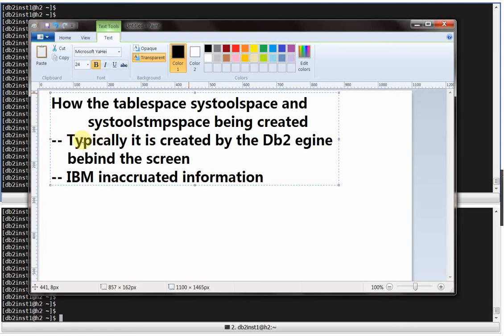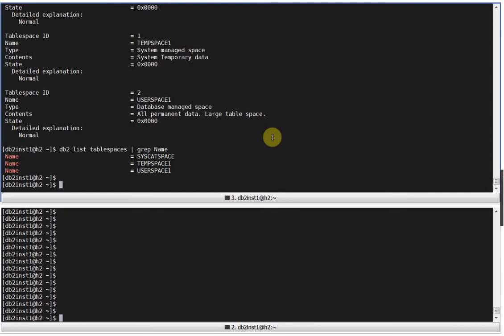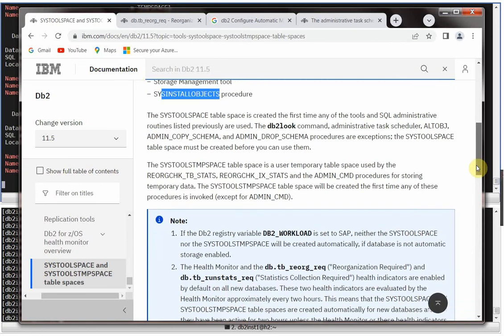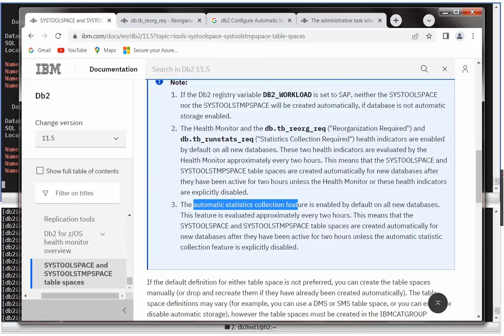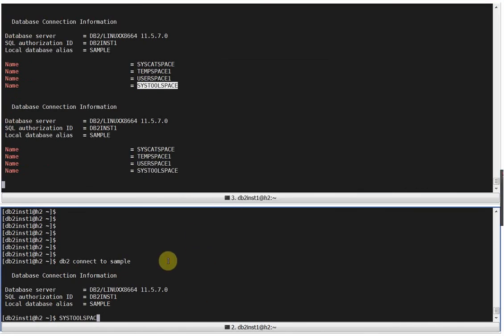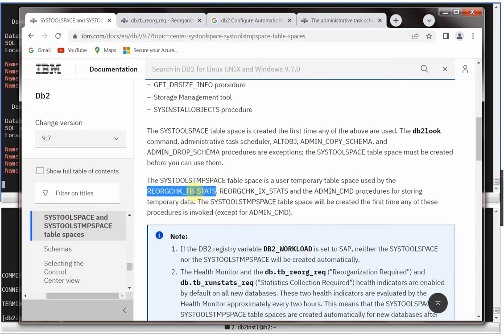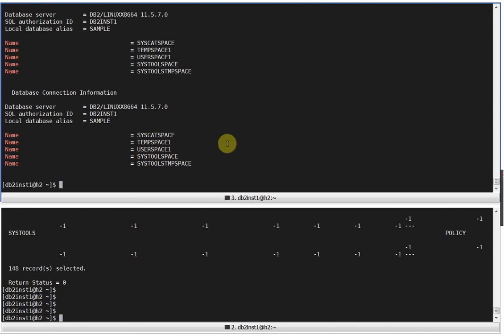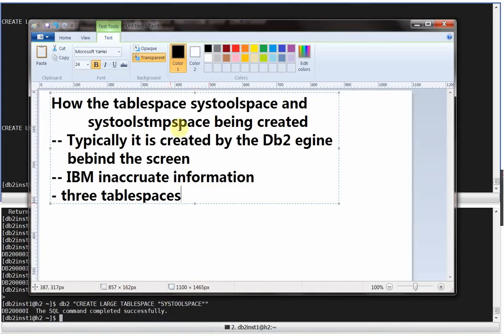How the systoolspace and systoolstmpspace tablespaces being created in Db2